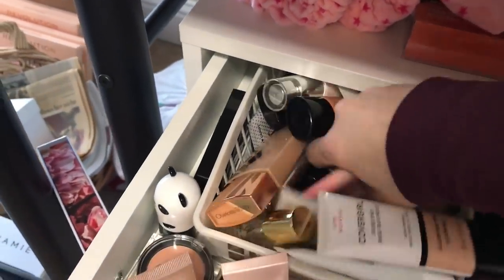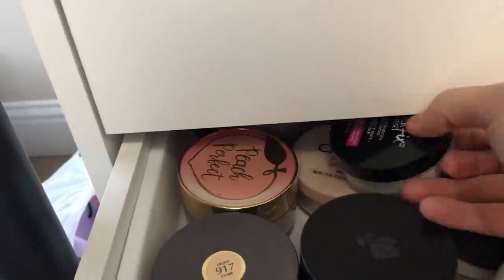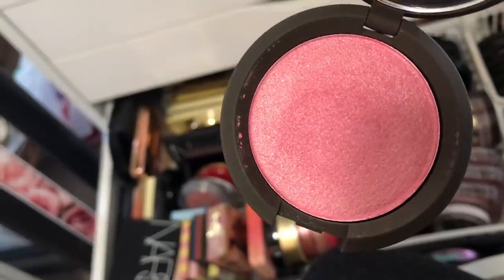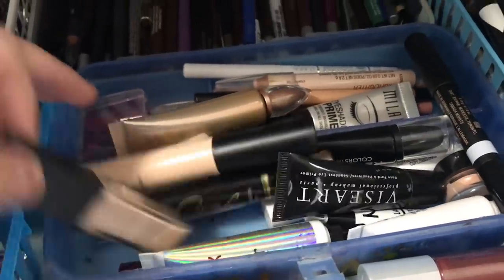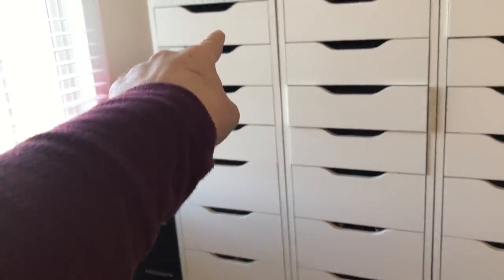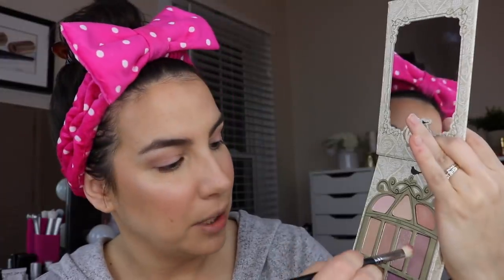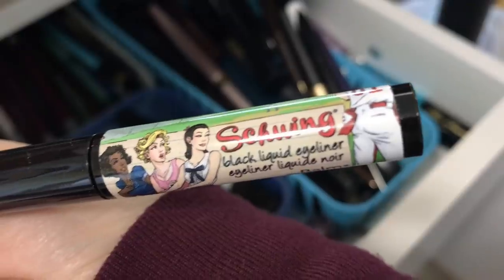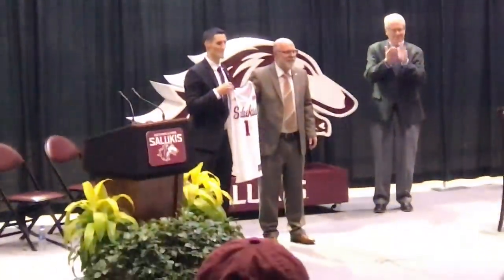Shopping My Stash: BACK OF THE DRAWER PRODUCTS! Full Glam.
The ultimate way to surprise yourself with rediscovered gems! Reach for the back/bottom of your drawers/bins/bags & see what's lurking.

Profound Thought:
"Honesty is the first chapter in the book of wisdom."
-Thomas Jefferson

Random Thought:
OMG. I just looked up and Dr. Oz has Dr. Pimple Popper on and I cannot even watch what's going on. I think I'm gonna be sick.